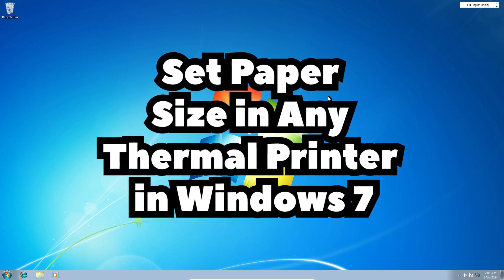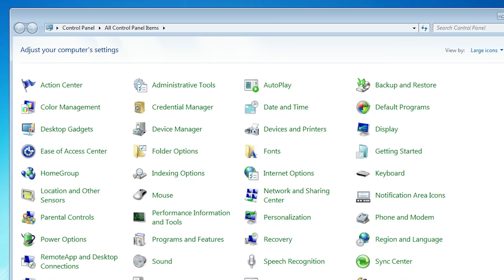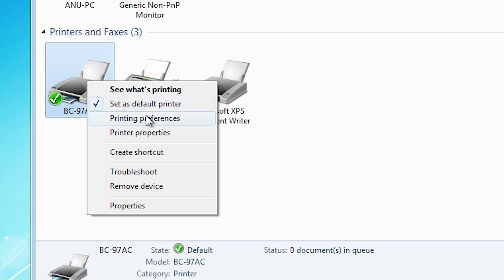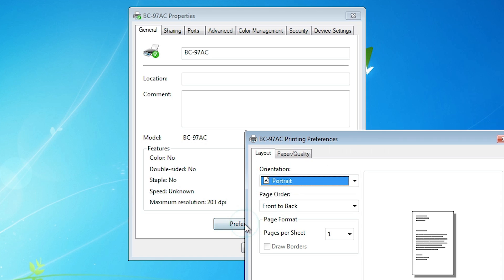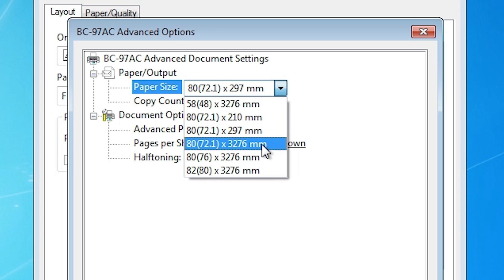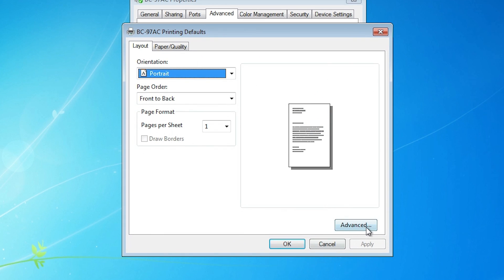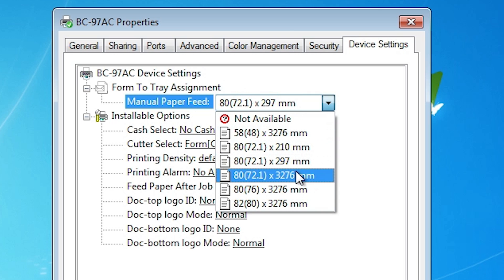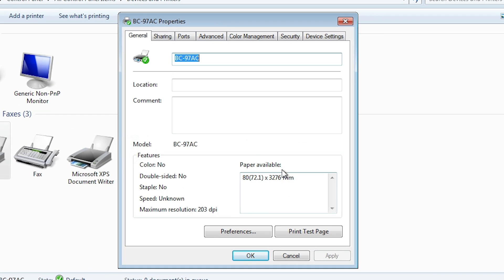How to Set Paper Size in Any Thermal Printer in Windows 7 PC or Laptop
In this video, I’ll guide you through the process of setting the paper size in any thermal printer on a Windows 7 PC or laptop. Whether you're printing labels, receipts, or custom-sized documents, this step-by-step tutorial will show you how to adjust the paper size settings for your thermal printer to ensure accurate printing results.

📌 Topics Covered:
How to access printer settings in Windows 7
Setting custom paper sizes in thermal printers
Troubleshooting paper size issues in Windows 7